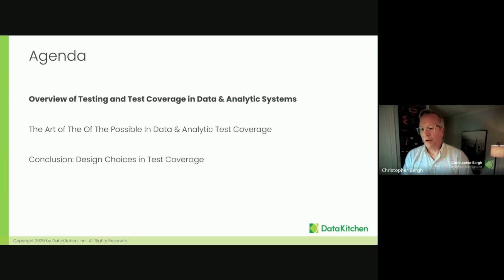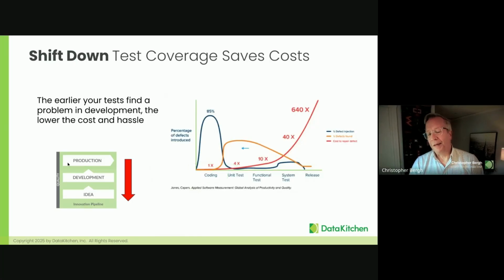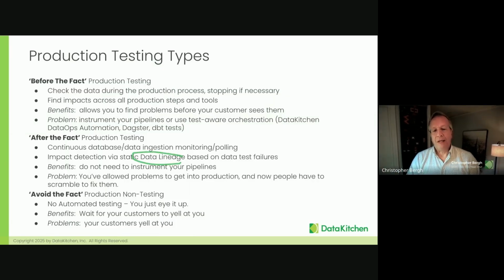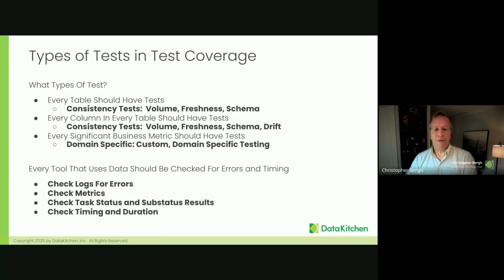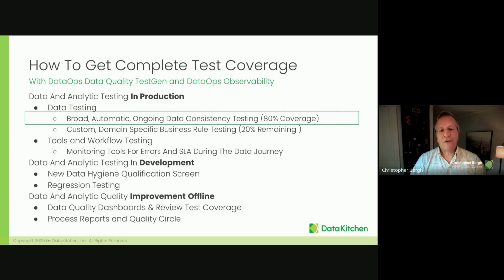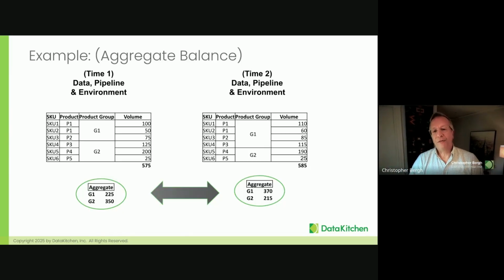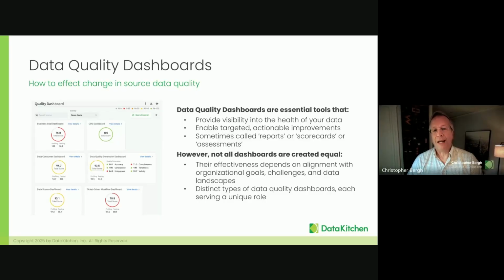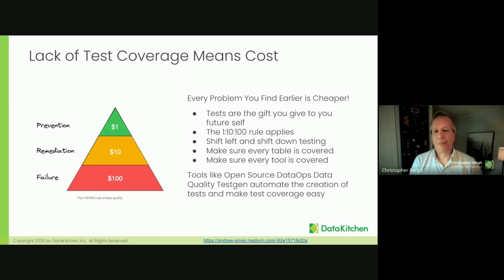Data Quality Test Coverage DataKitchen Webinar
Let us show you how to implement full-coverage automatic data checks on every table, column, tool, and step in your delivery process. And how you can create 1000s of tests in a minute using open source tools.